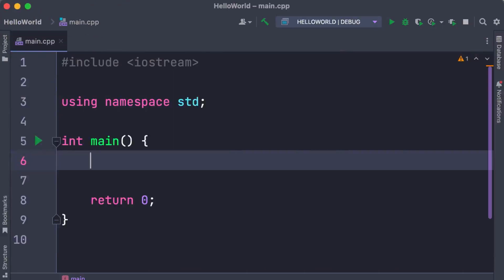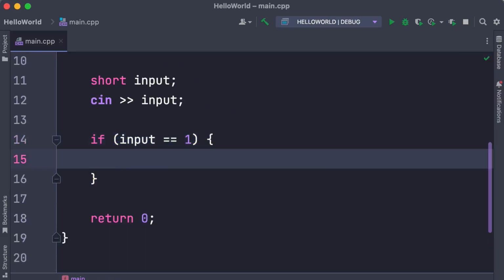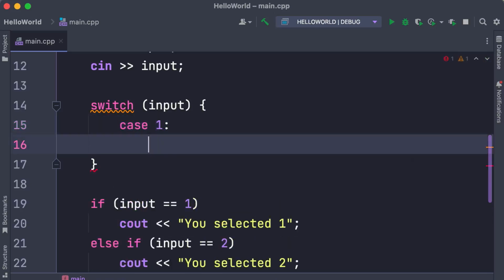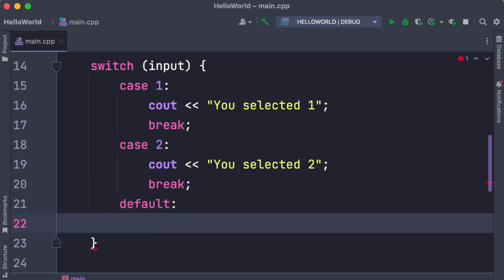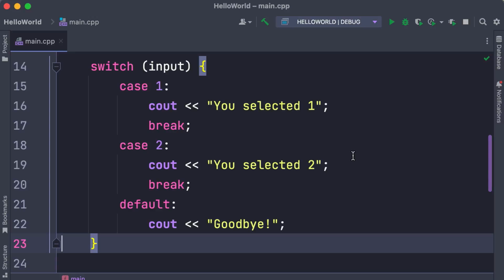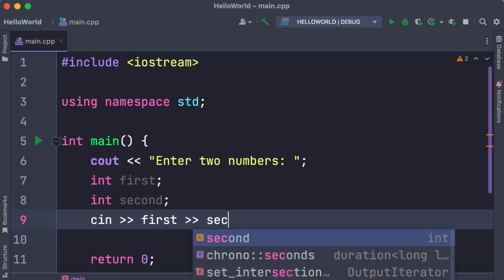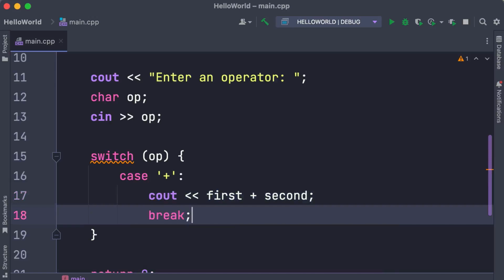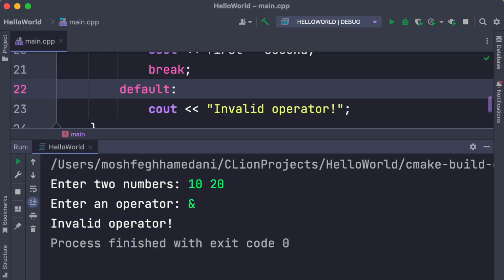37 The Switch Statement